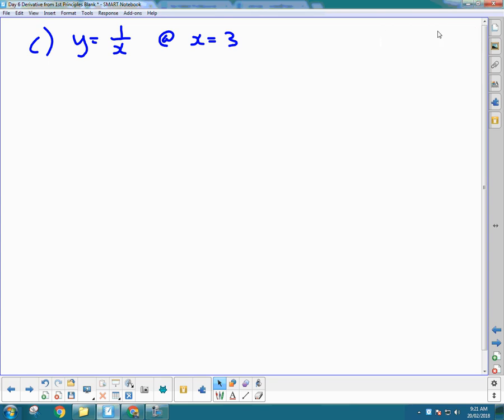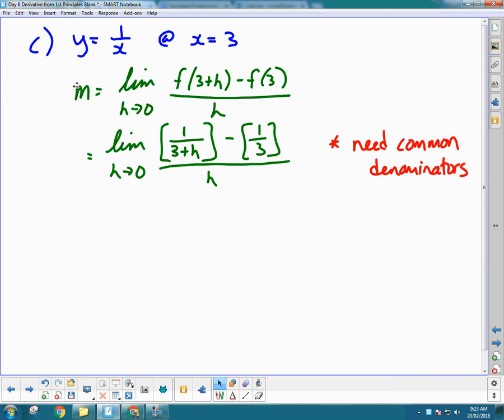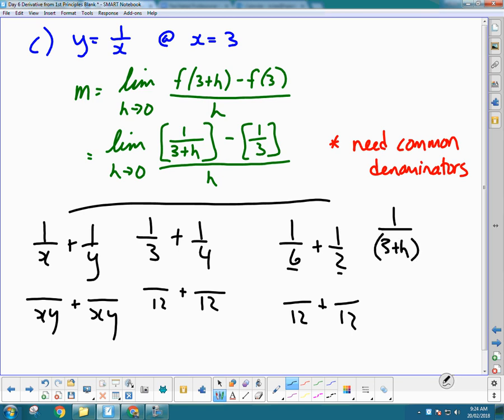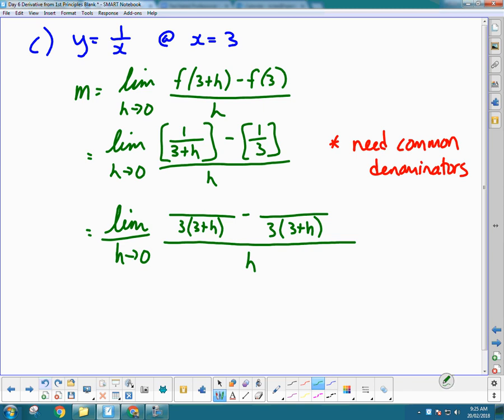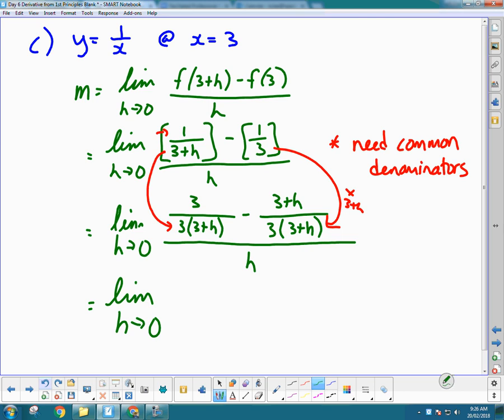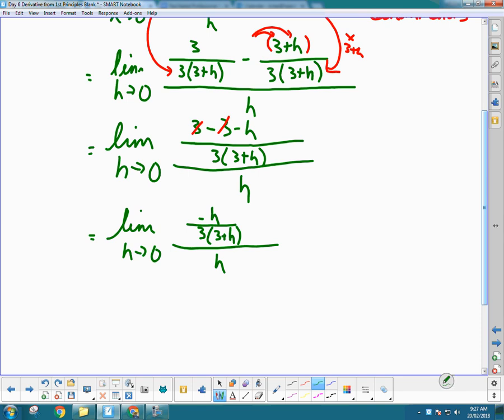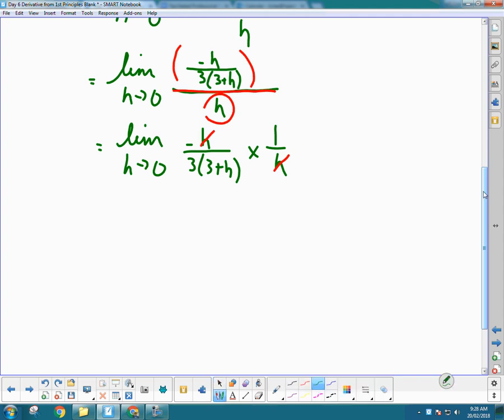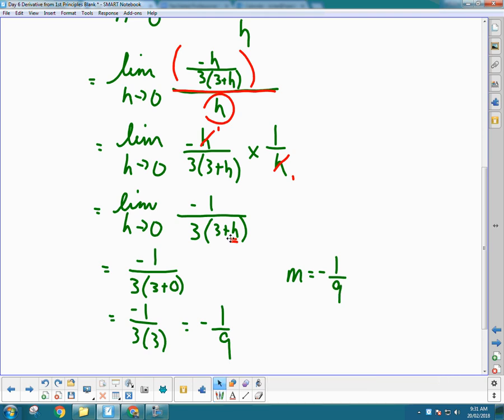MCV4U Unit 1 Day 6e Slopes from 1st Principles Ex 2c Video Lesson